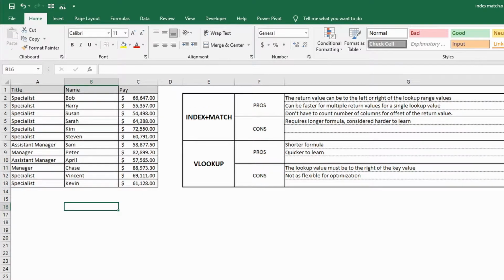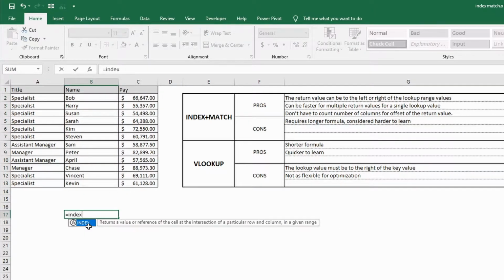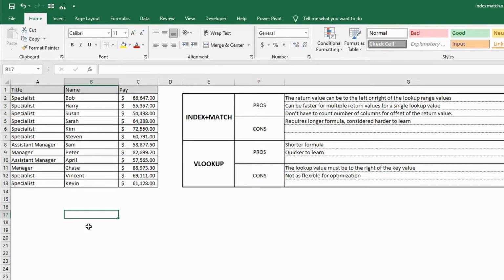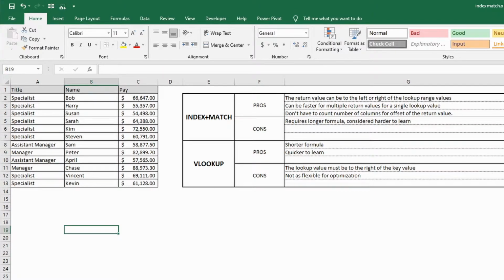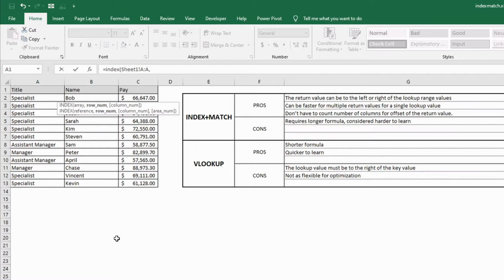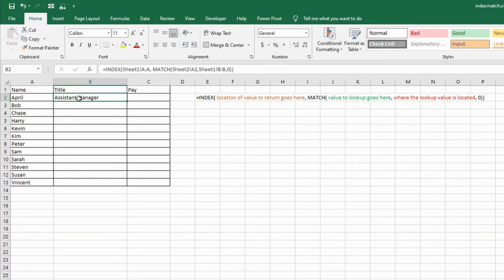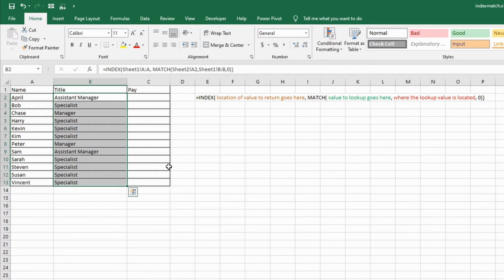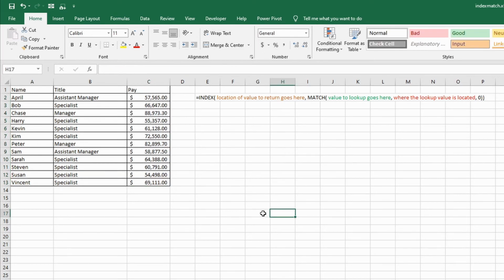Use Index + Match in Excel to replace VLOOKUP